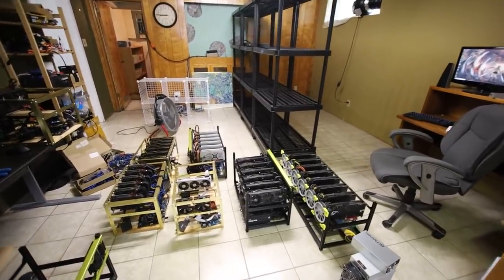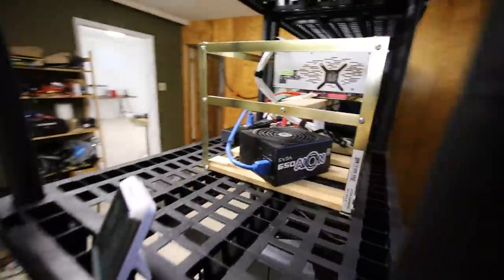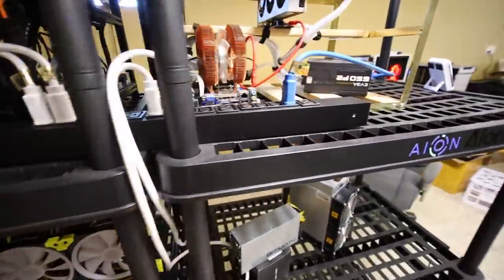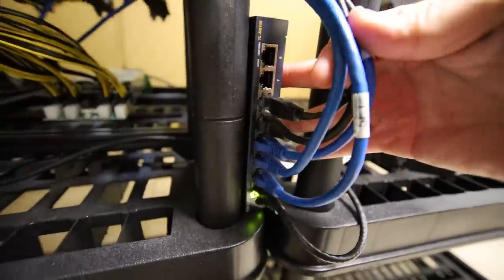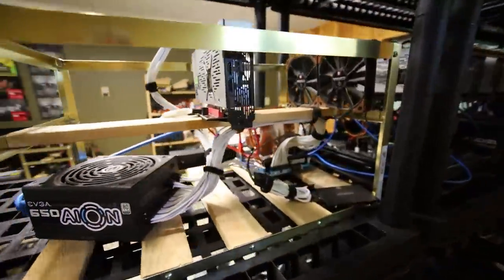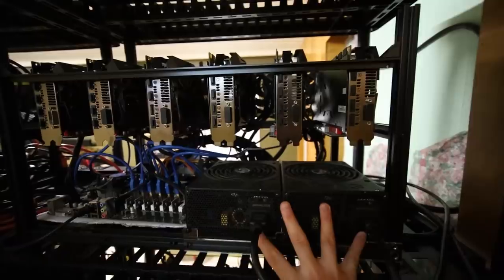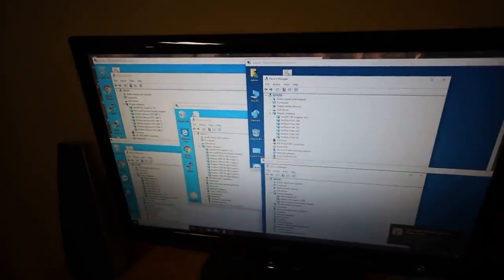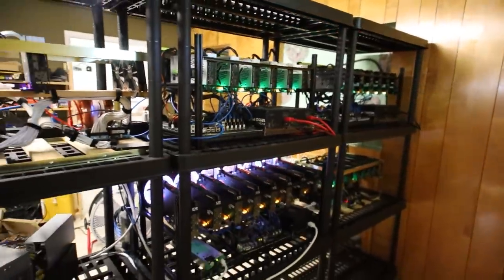TURNING MY MINING RIGS BACK ON!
Buying These GPUs or Waiting For Next GEN?
Going to Install this EXHAUST FAN Soon...